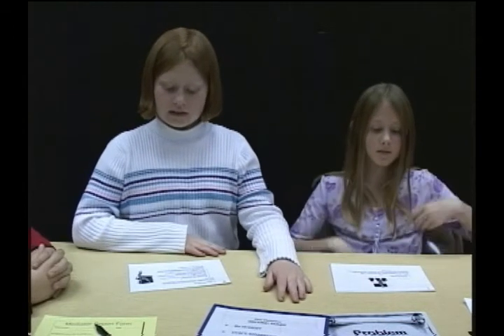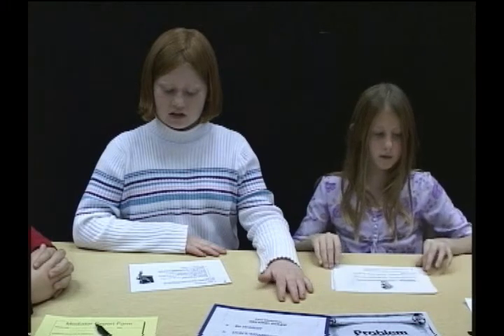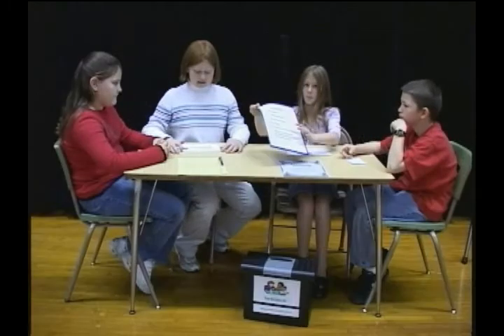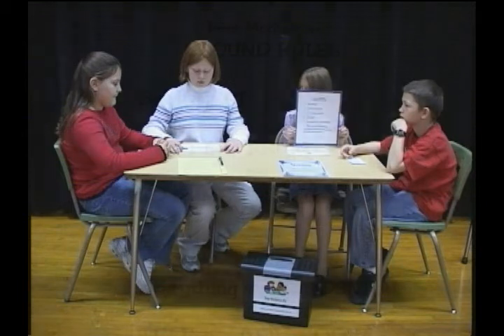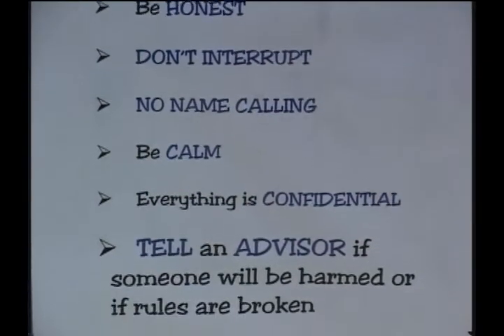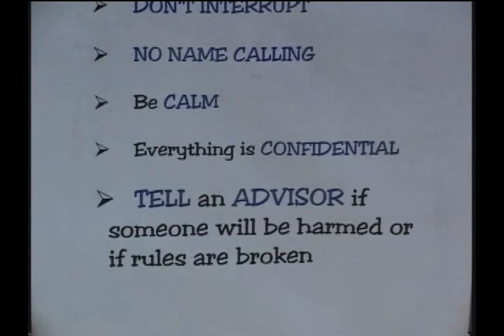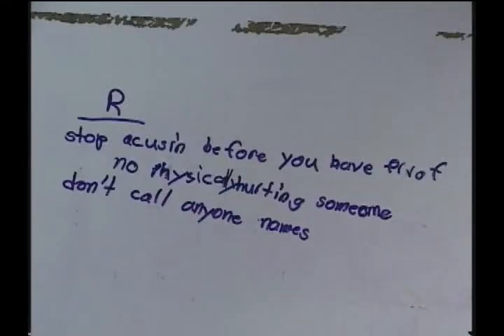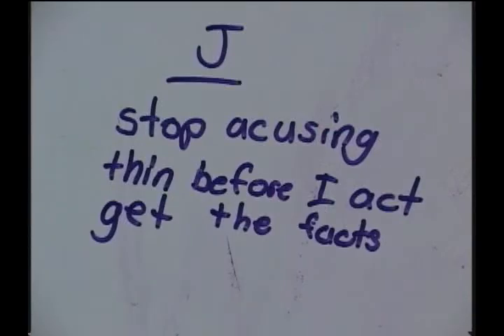Whitmore-Bolles Elementary Peer Mediation Process 2008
Whitmore-Bolles Elementary students dramatize the events that lead to peer mediation and the peer mediation process, during the 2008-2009 school year, in the Dearborn Public Schools.